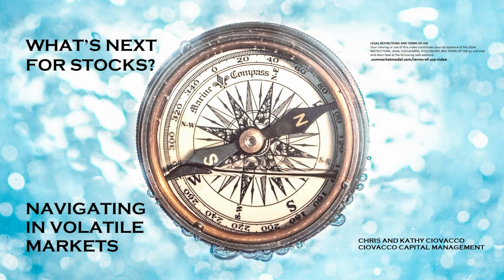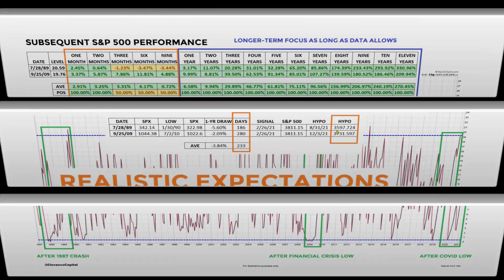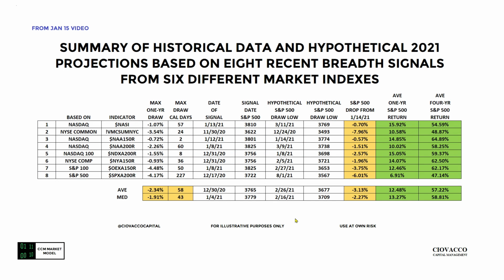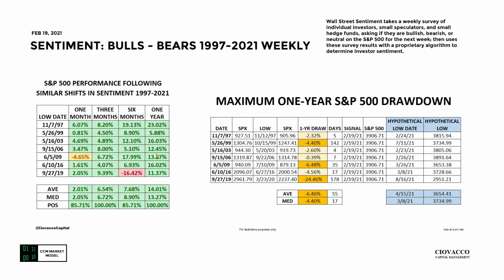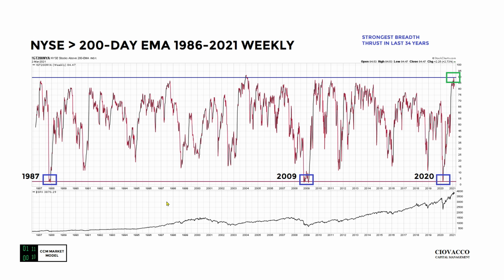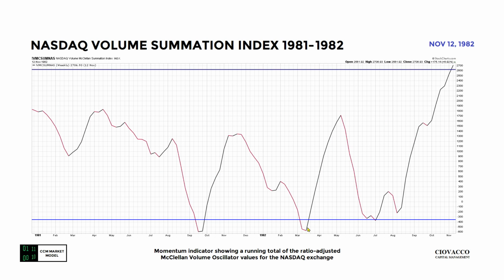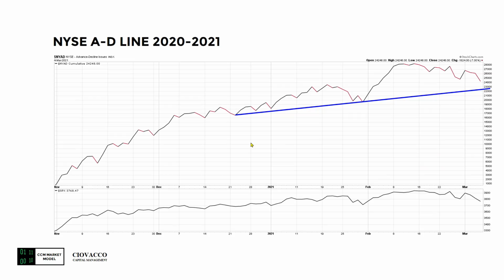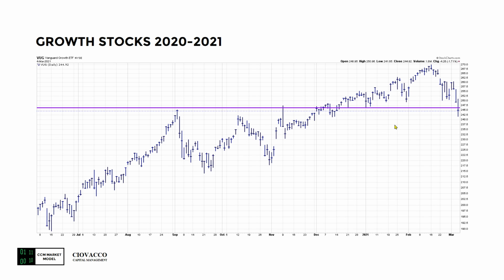What's Next For Stocks?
After another volatile period that produced a weekly gain in the S&P 500 index, this week's video covers new studies, data sets, and charts to see what we can learn about stock market probabilities.